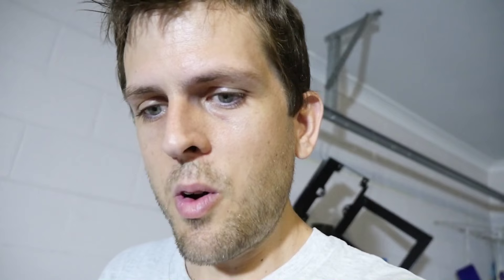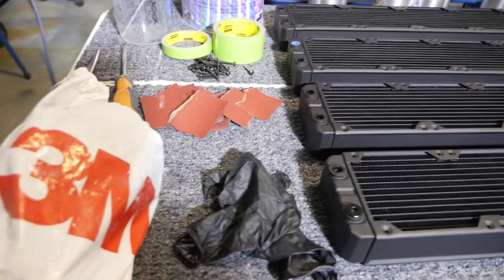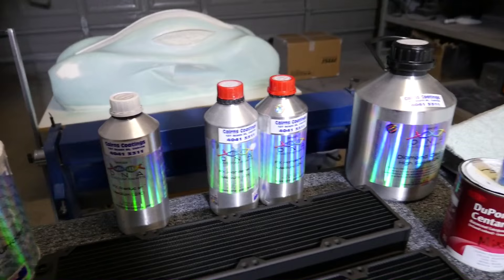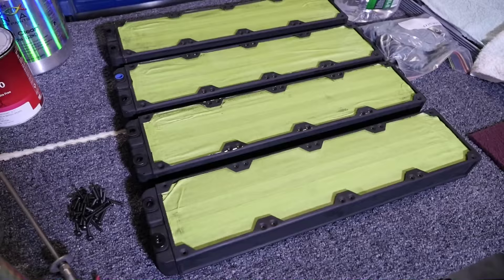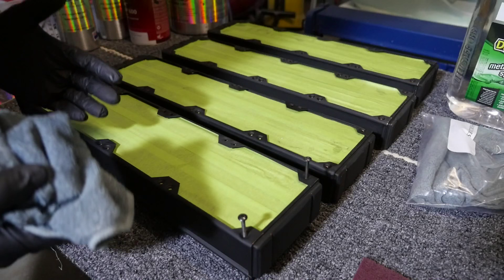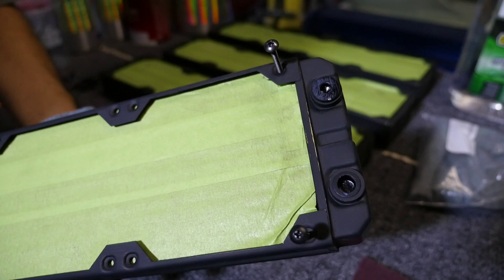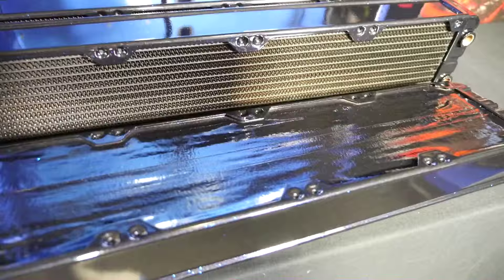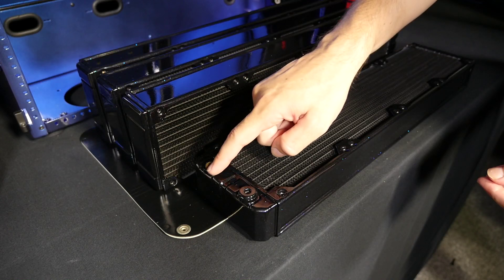SC Modding #4: Custom Painting Radiators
In this episode I take you through how I custom paint my radiators. I paint the radiators in many of my builds due to the generally bad quality paint jobs on a lot of radiators. I take you through the products I use and go right through from surface preparation to masking to painting.

Tools & Equipment:
3M Painters Tape
3M Scotchbrite
Wax & Grease Remover
Denatured Alcohol
Tack Cloth
Compressed Air
3M Painting Mask
Protective Glasses
Painters Gloves
Drop Sheet
Can Gun
Krylon Dual Primer/Black Gloss
Plastidip Black
SEM Primer
SEM Black Satin